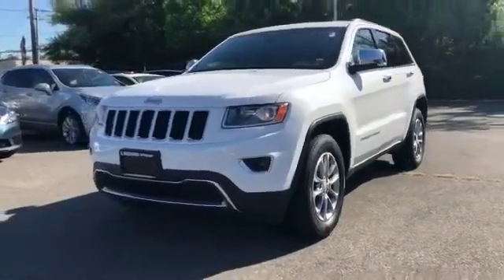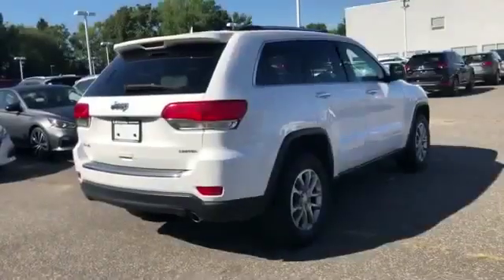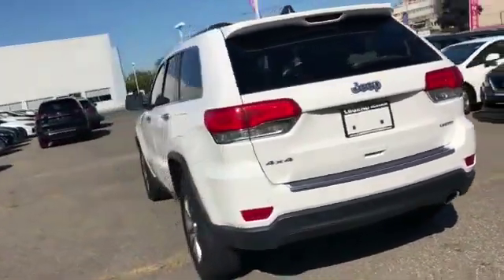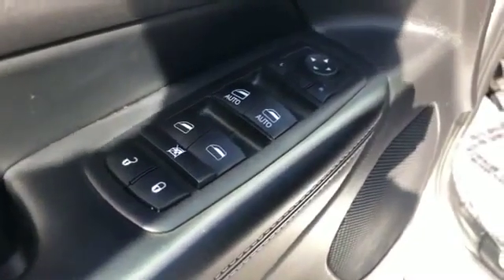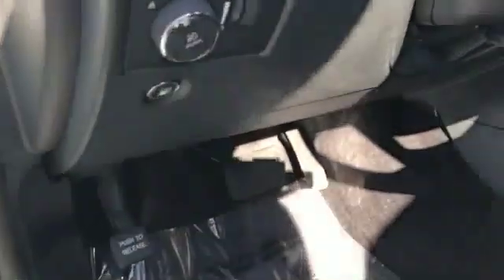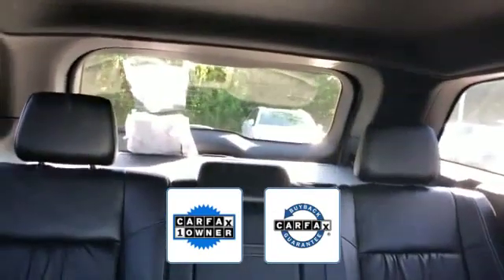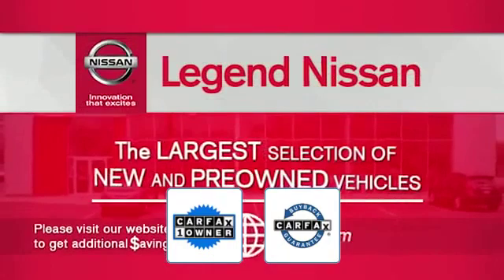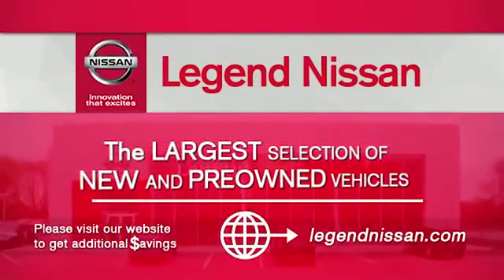2016 Jeep Grand Cherokee Limited Syosset, Hicksville, Huntington, Garden City, Plainview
2016 Jeep Grand Cherokee Limited Syosset, Hicksville, Huntington, Garden City, Plainview

Recent Arrival! 4WD. 2016 Jeep Grand Cherokee Limited 4WD 8-Speed Automatic White 3.6L V6 24V VVT&lt;br&gt;&lt;br&gt;&lt;br&gt;All prices have been finance rebate discounted. Savings are not eligible for cash purchases. Price exclude sales tax, DMV, dealer doc fees,certification fees ( if applicable) and a prep fee of eight hundred ninety five dollars. Legend Nissan uses a 3rd party provider for pricing matrix notifications to outside internet sources. Legend is not responsible for errors of pricing or equipment descriptions.